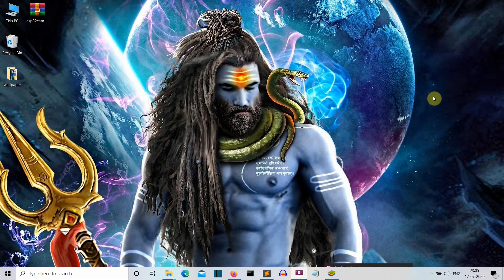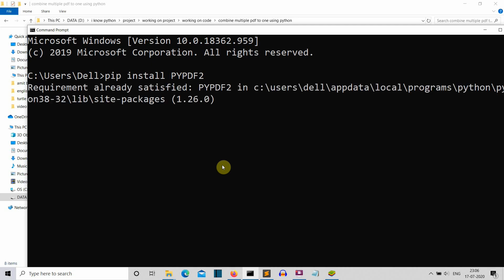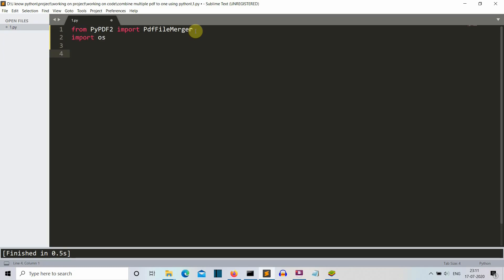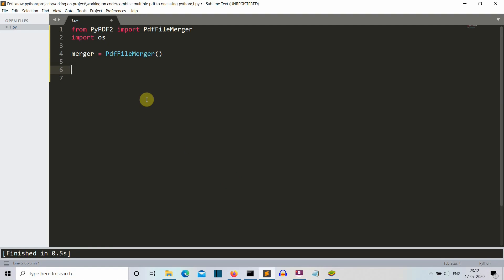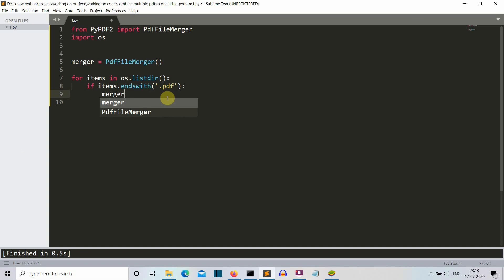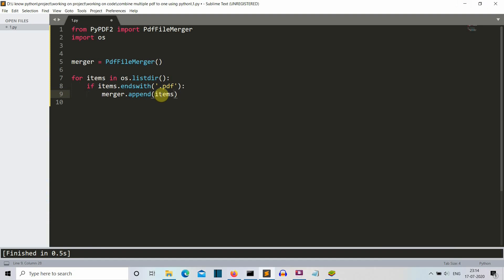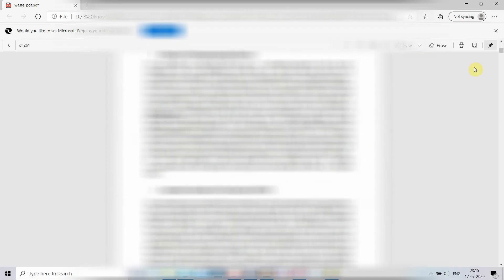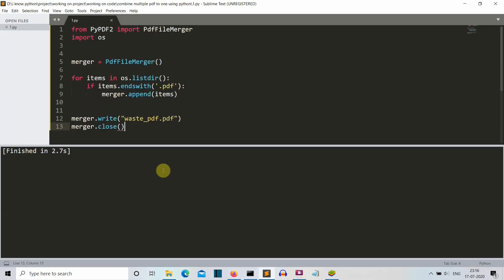How to merge multiple pdf file into one using python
In this video i will show you how to extract data from multiple pdf file and then write them in one pdf file

package used : pypdf2 , os

some questions that this video may answer

python pdfminer
python pdf merge
python pdf to text
python pdf reader
python pdf data extraction
pdf python tutorial
pdf python extract
pdf python extract text
how to read pdf file using python
how to create pdf using python
python pdf creation
python projects
python creative projects